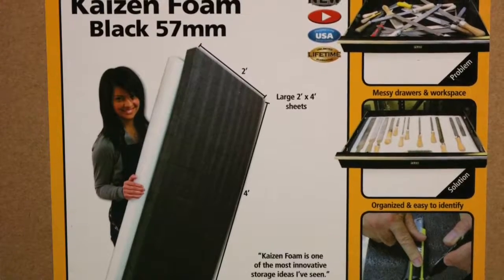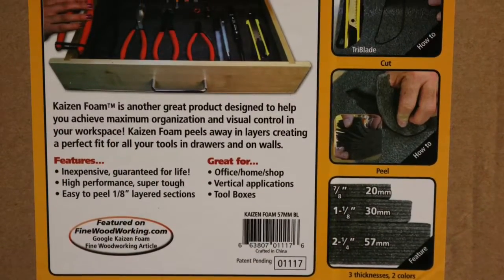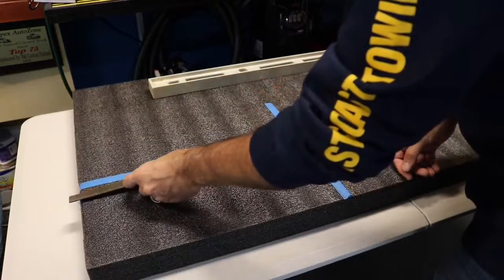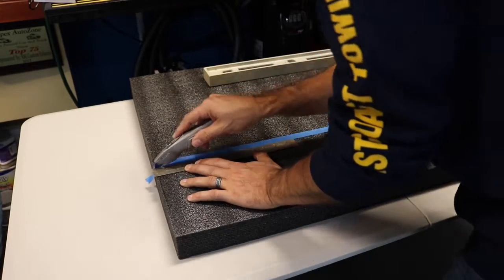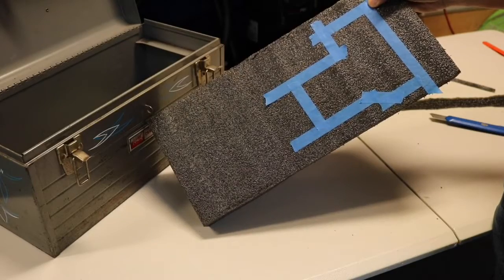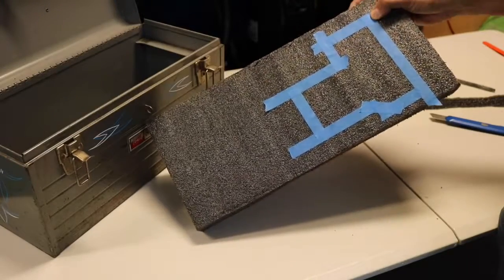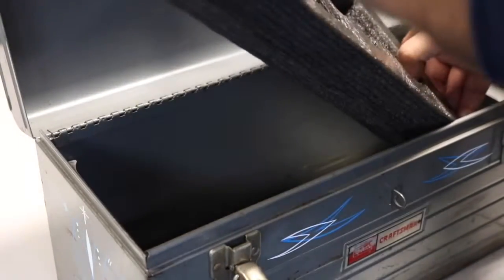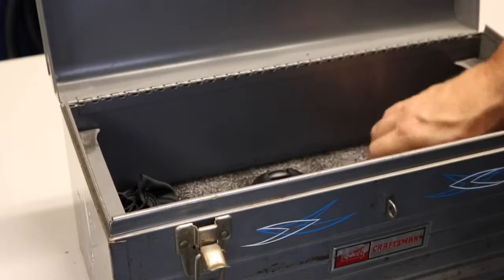Repurposing an Old Toolbox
Turning a Vintage Craftsman Toolbox into a camera Toolbox